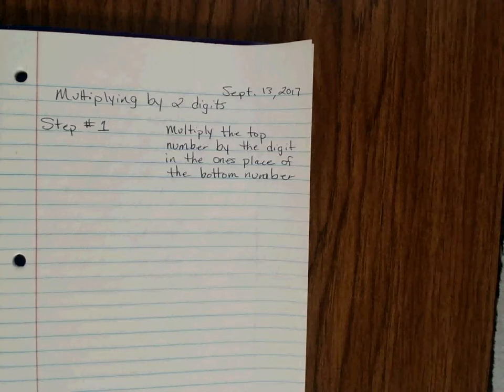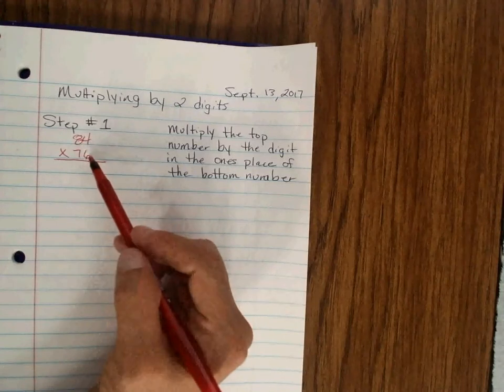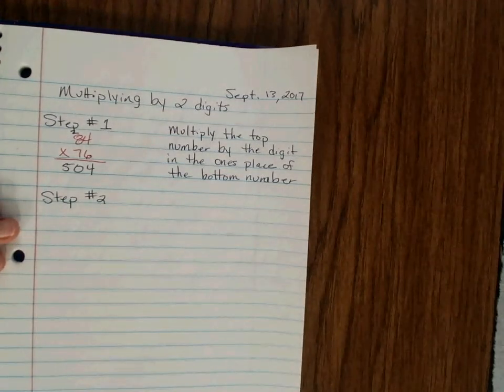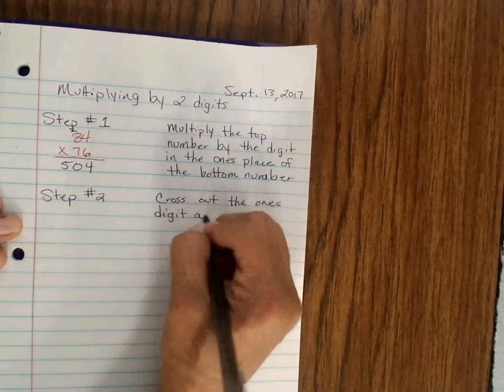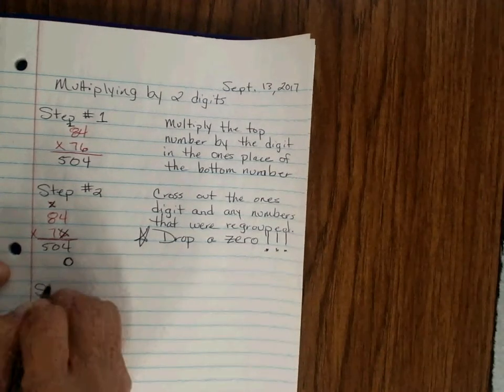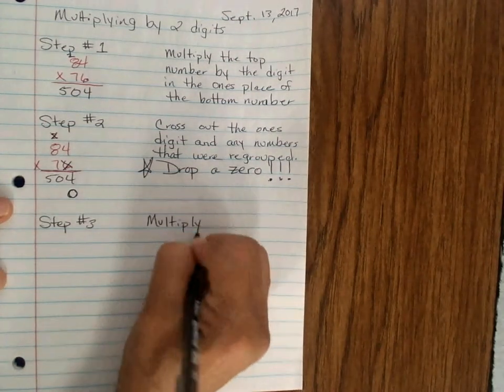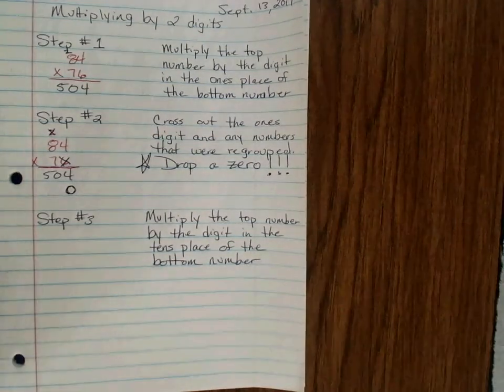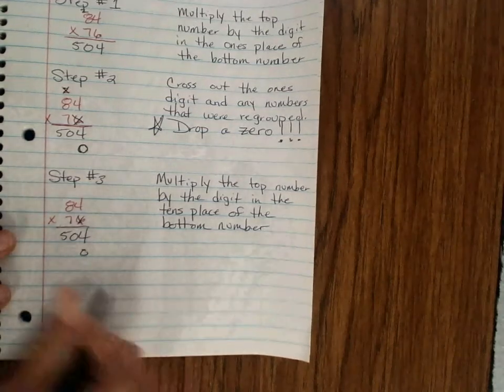Multiplying by two digits